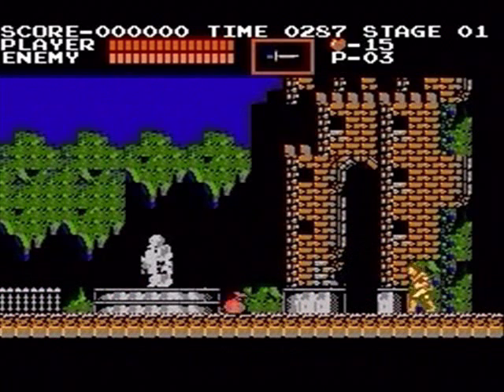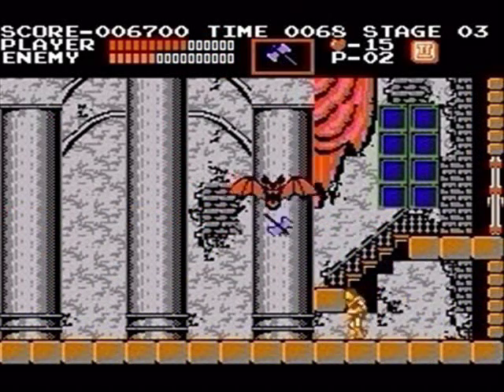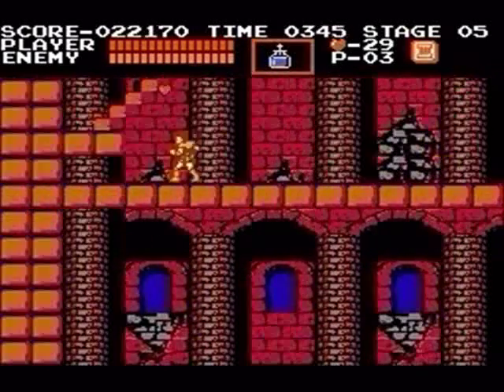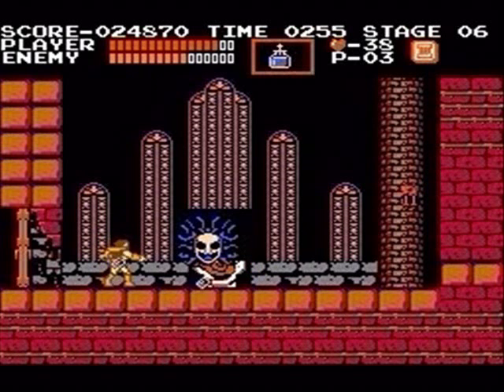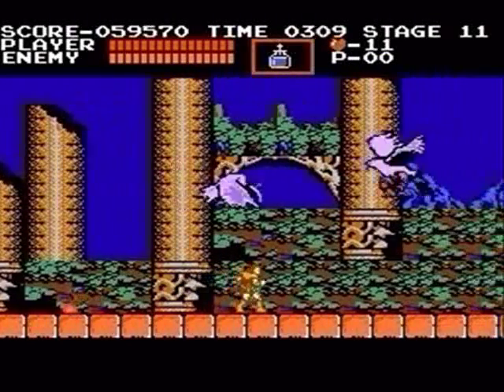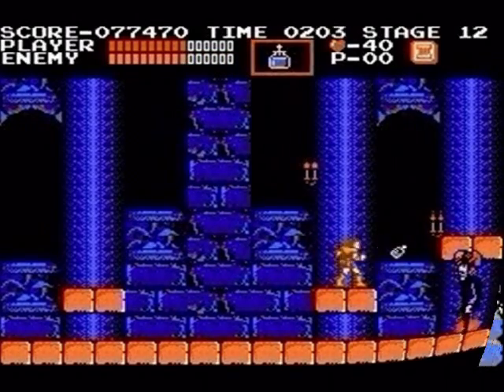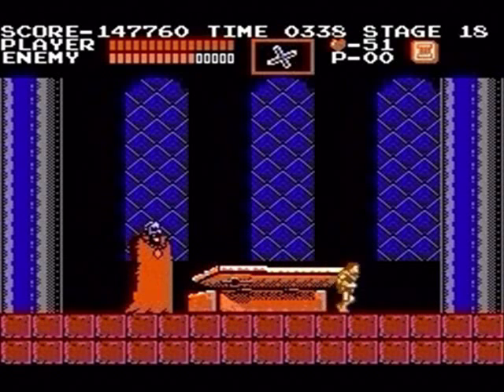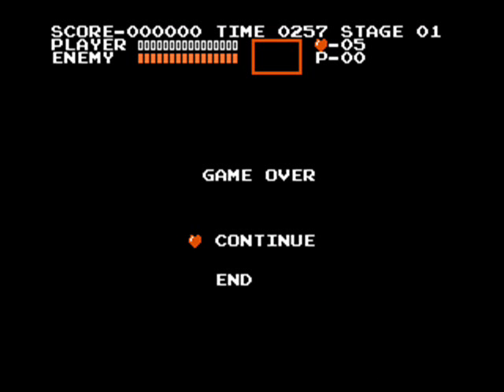NES Tips - Castlevania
Tips for the Nintendo Entertainment System game Castlevania.